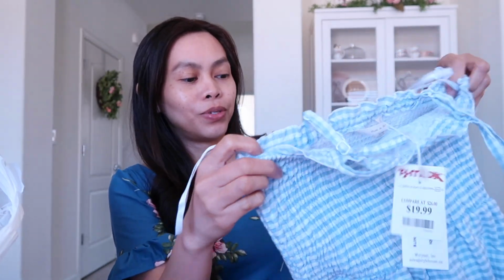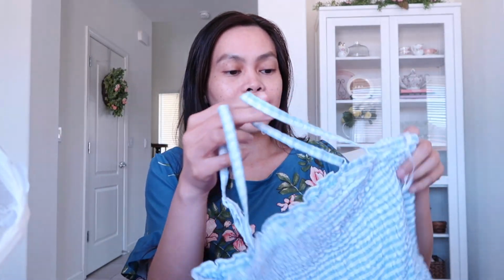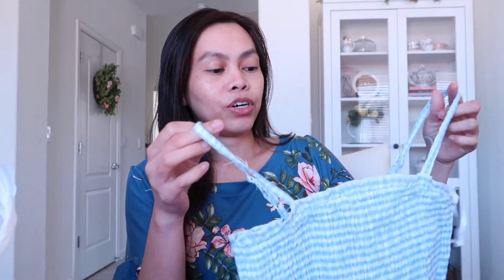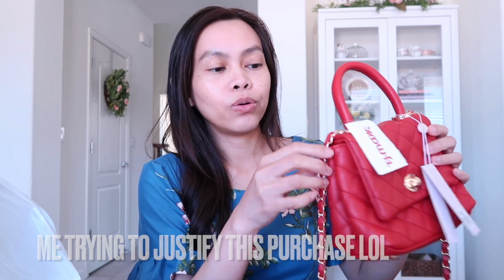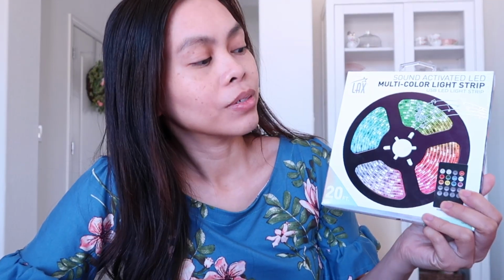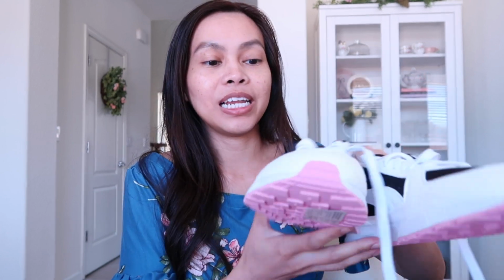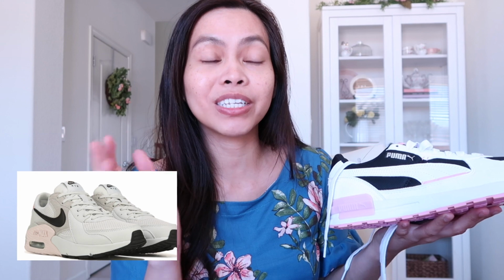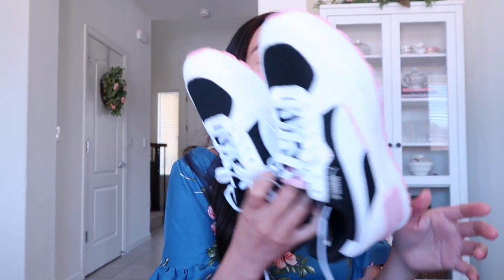TJMAXX and BURLINGTON Bargain Shopping Haul | See my latest frugal finds designer pieces for $16?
I have a bargain shopping haul today. I went to TJMAXX and Burlington, I managed to find some affordable but good quality pieces that is going to be a summer staple in my DIY wardrobe. I hope you enjoy this shopping haul and gave you some ideas on what to look for when shopping at these bargain places.

Linked some of the items I can find
DKNY Be Delicious Fresh Blossom Fragrance
Puma Graviton Sneakers JR
Similar Red bag

My Filming and Editing Gears
Canon G7Xii
Lighting Softbox
Apple Macbook Air

Shopping, Shopping haul, TJMAXX, Burlington, Puma, DKNY, Nike, Adidas Kylie Jenner Falcon, Purses, Dress, Dresses